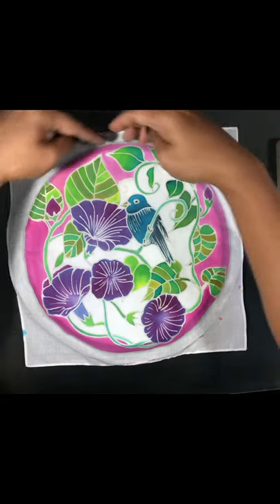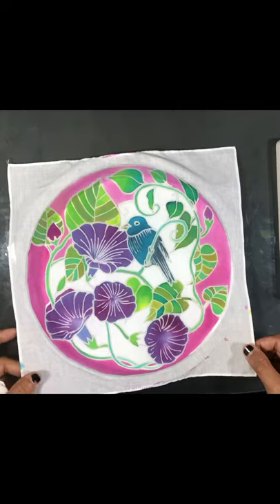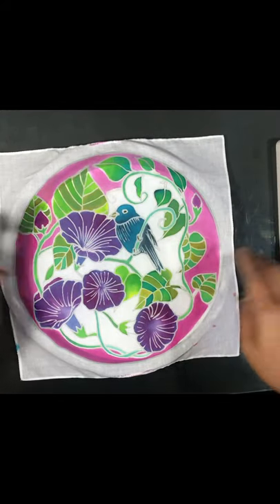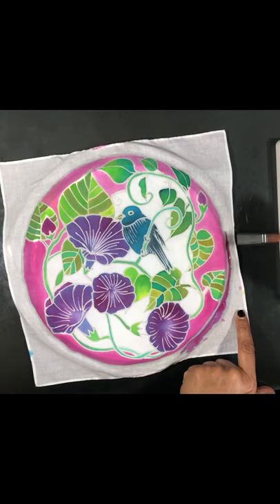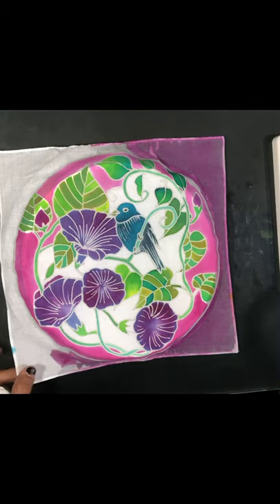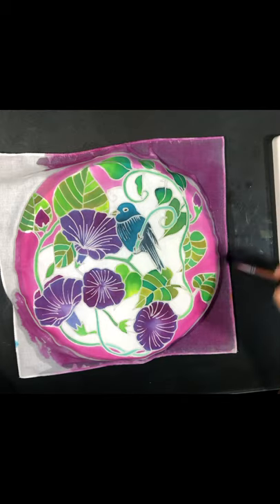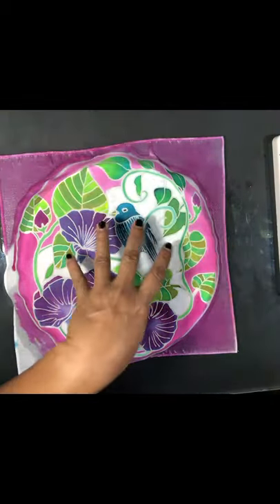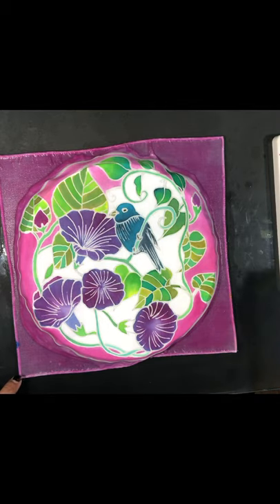How To Paint The Edge of your Batik Hoop Painting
Batik artist Munirah Rimer of Teratai Malaysia demonstrates how to paint the edge of a batik hoop painting using a paper plate to elevate the center.